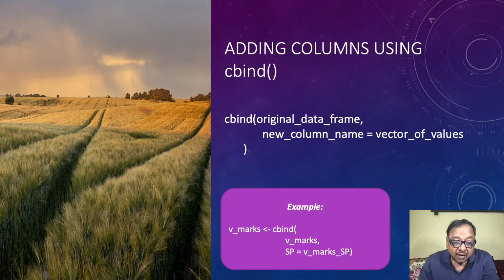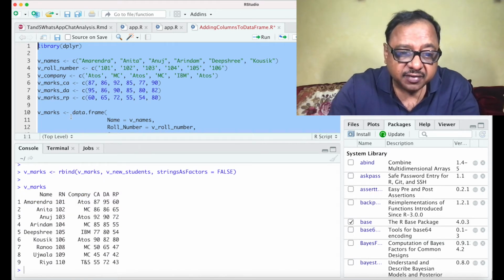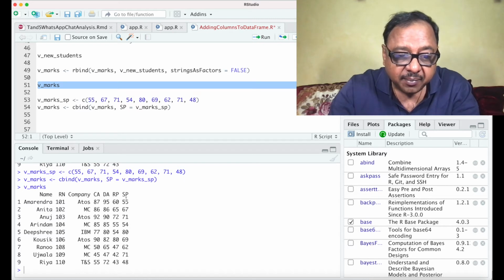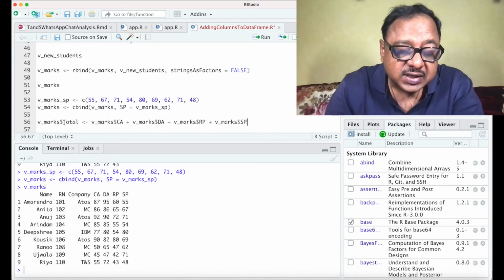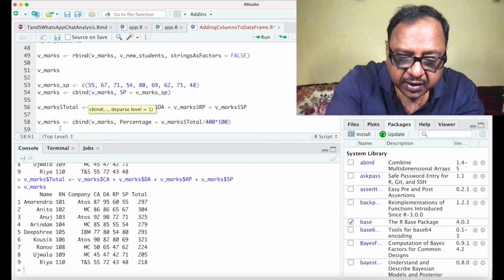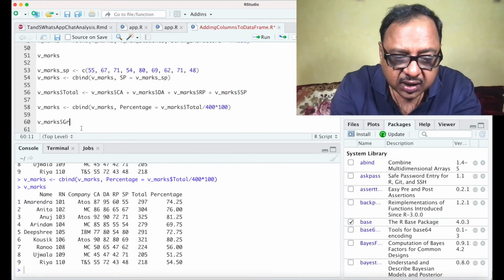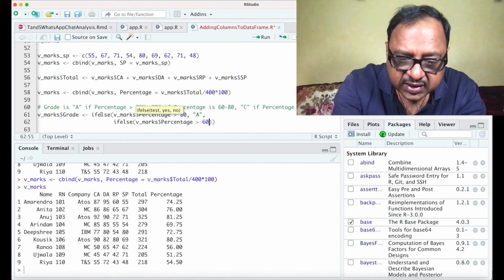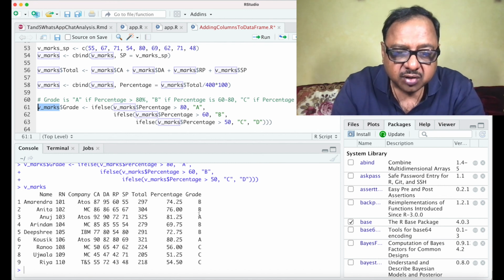Adding Columns to a Data Frame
In this video, I discuss how to add columns to an existing Data Frame using R.